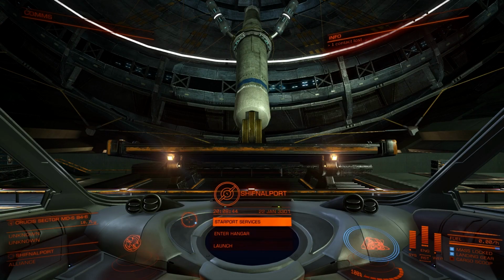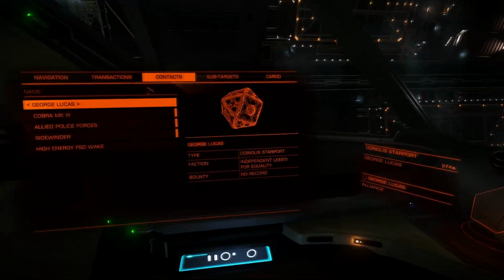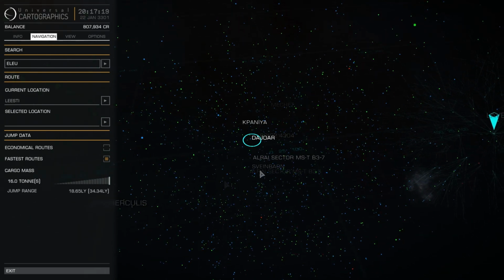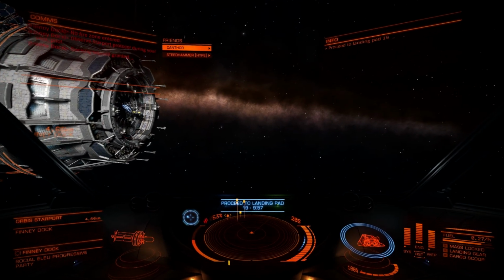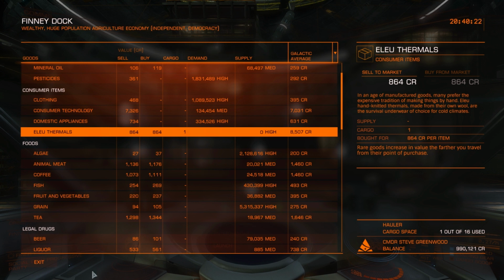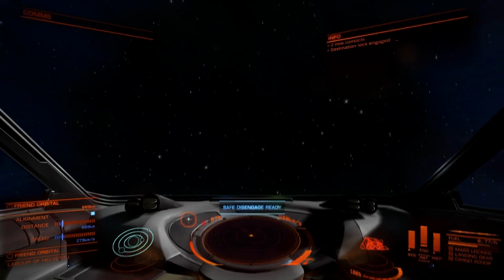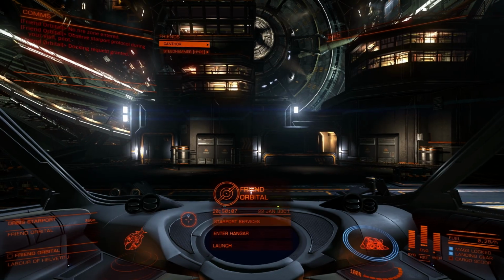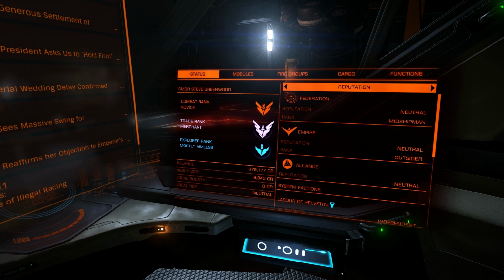Elite Dangerous - Let's Play - Step by Step - The Hauler #6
In this episode we are still in the Hauler and are travelling between Leesti / Diso and a distant system trading rare items.  The systems are over 100 light years apart so we can maximize the profit.

Here are the other episodes in the series.

If you want more in depth tutorials on various game topics then check, out my tutorial series

Cmdr Steve